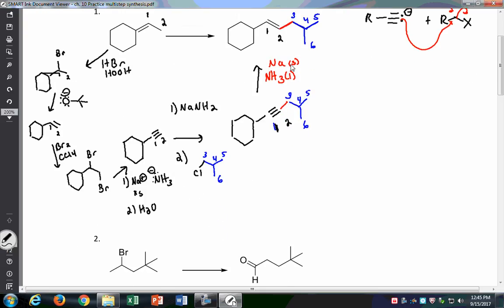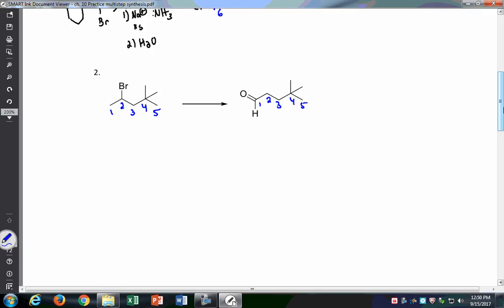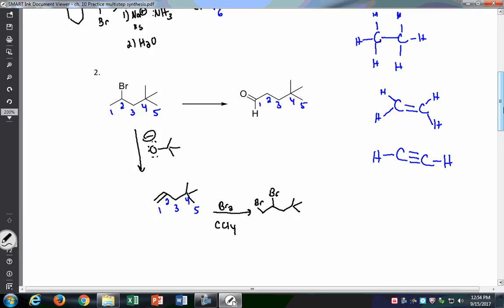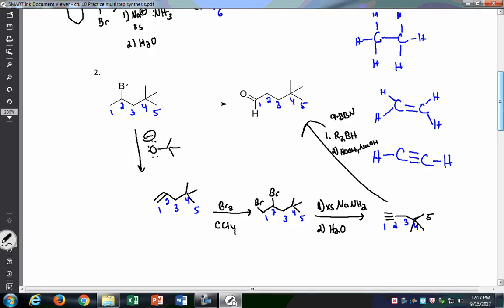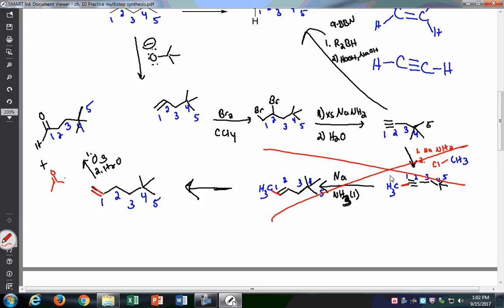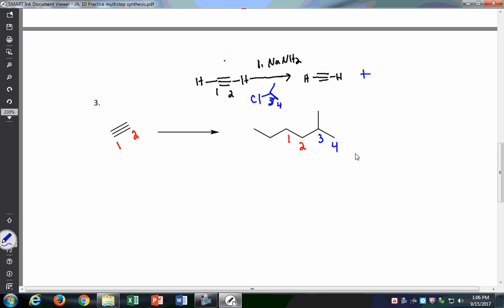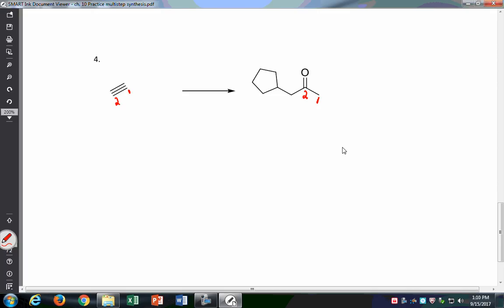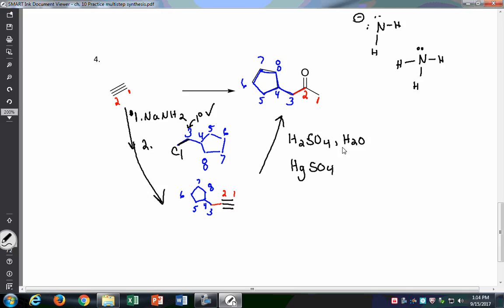September15 ch 10 synthesis